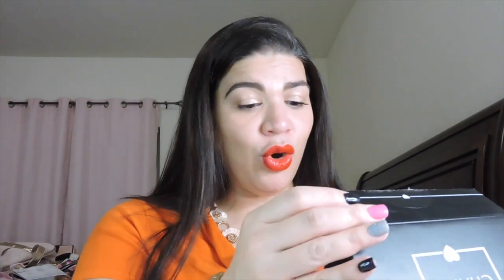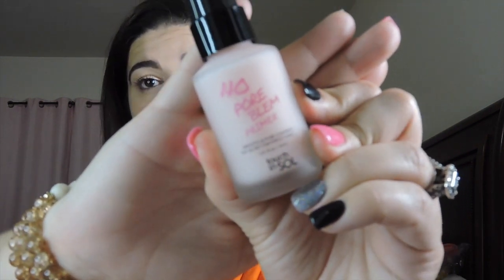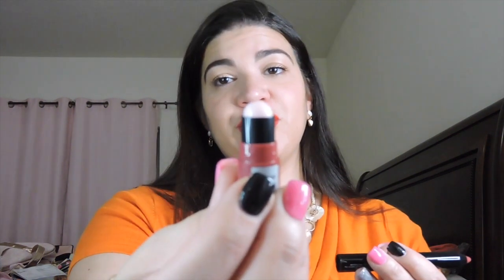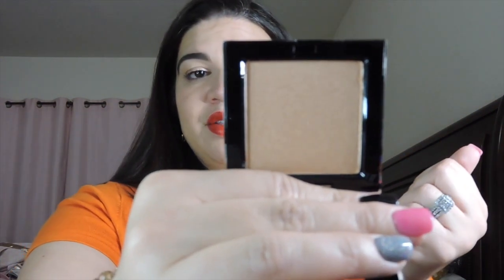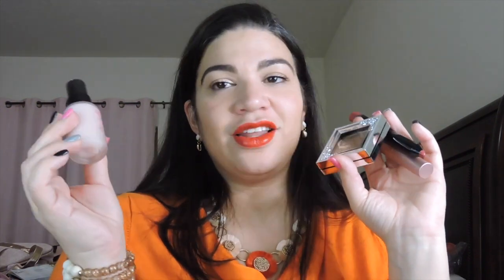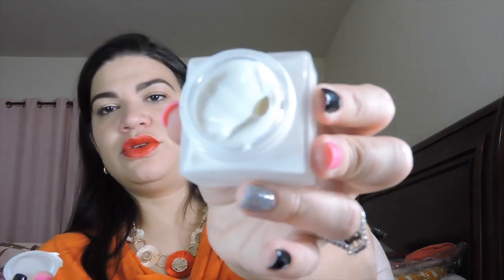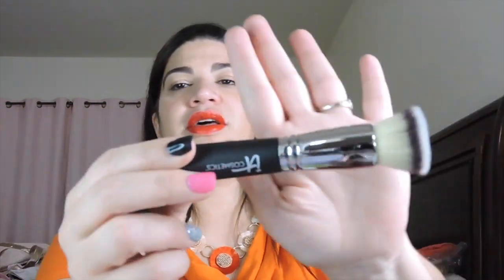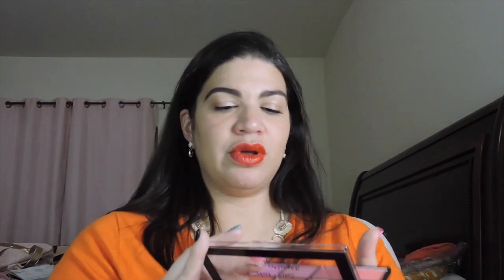IPSY VS. BOXYCHARM | FEBRUARY 2019 | BATTLE OF THE BOXES